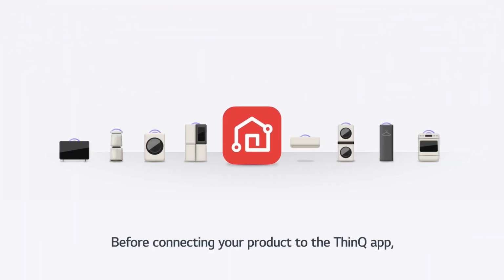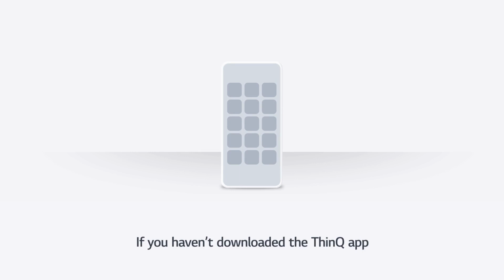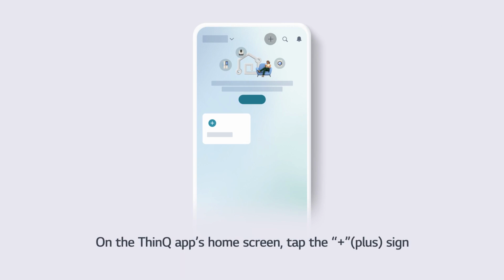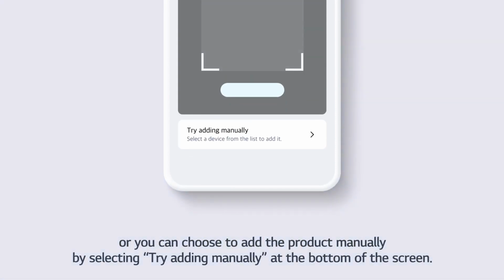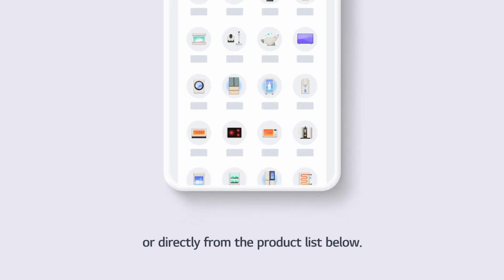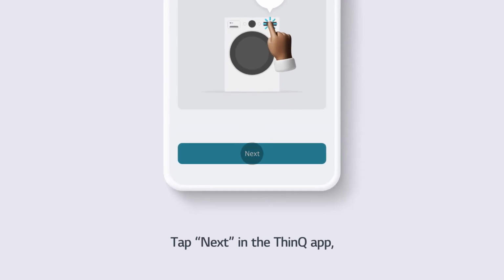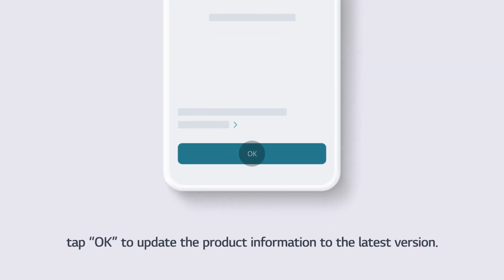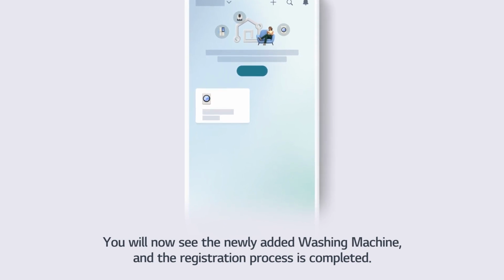ThinQ LG | Come collegare la lavatrice a LG ThinQ App ver 5.0 (Android)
Video e guide per la connesione della lavatrice alla applicazione ThinQ con telefoni Android

📹 Questo video è stato prodotto da LG Electronics ThinQ, le informazioni contenute in questo video potrebbero essere leggermente diverse dai prodotti venduti nel nostro paese. E' stato prodotto in inglese, ma puoi attivare la traduzione automatica cliccando sull’icona [CC] nelle impostazioni dei sottotitoli e guardarlo nella lingua che desideri